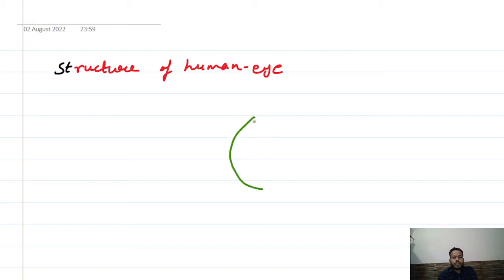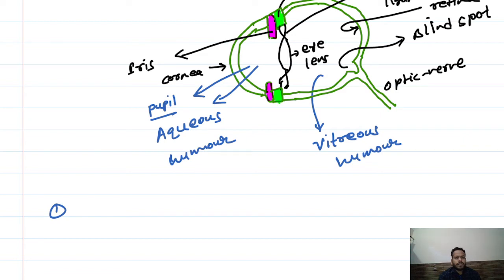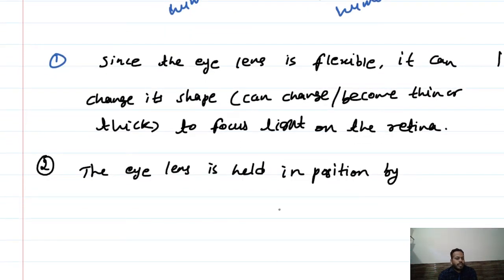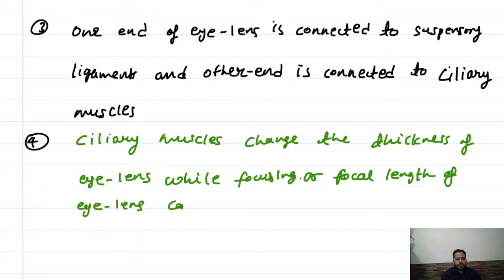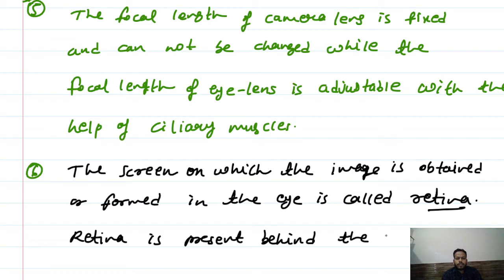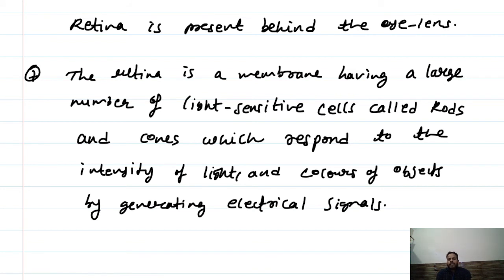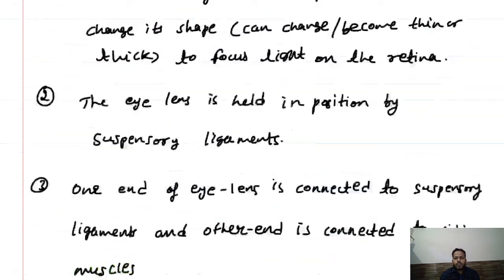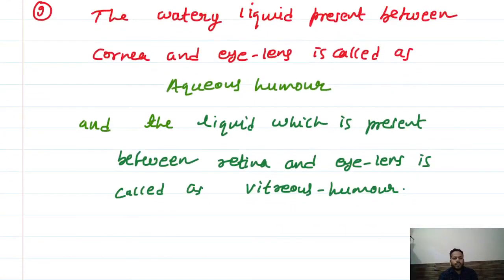human eye Video 3